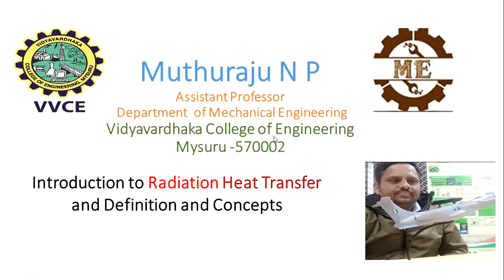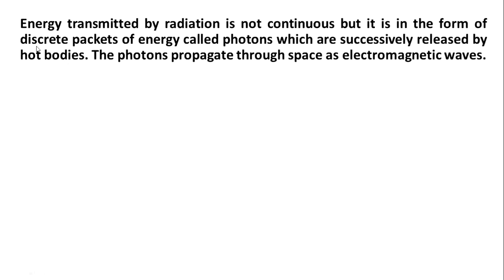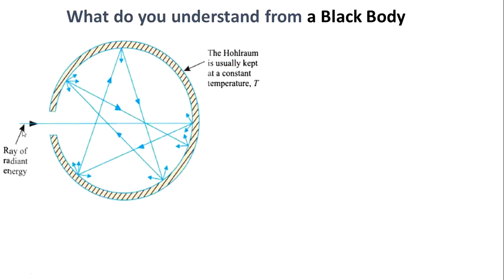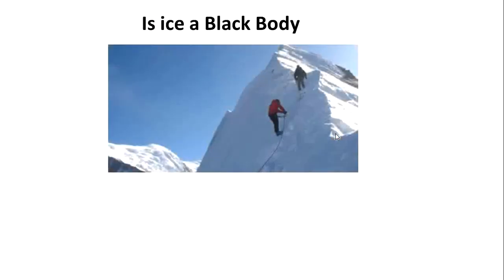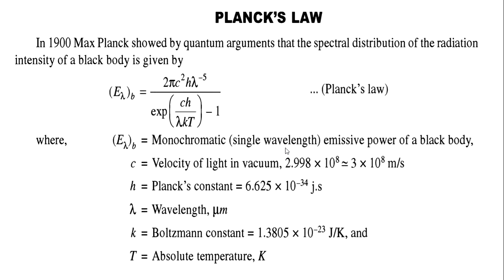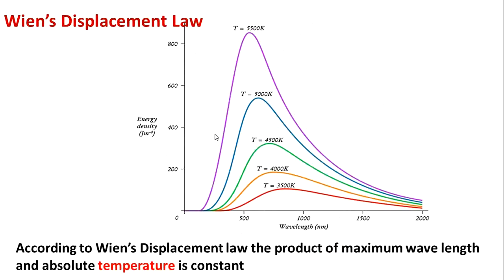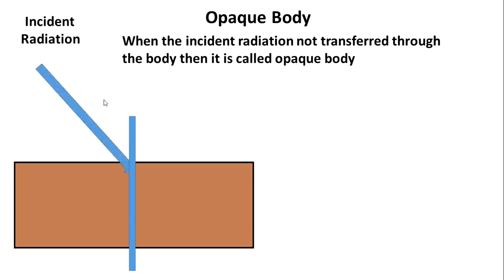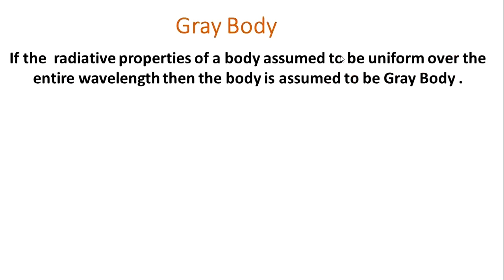M3.2 1 Introduction to Radiation Heat Transfer and Definition and Concepts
Use a notebook.